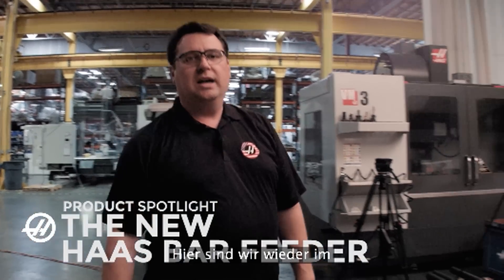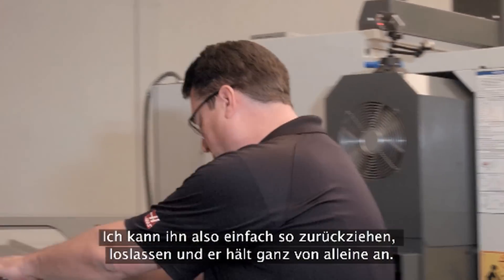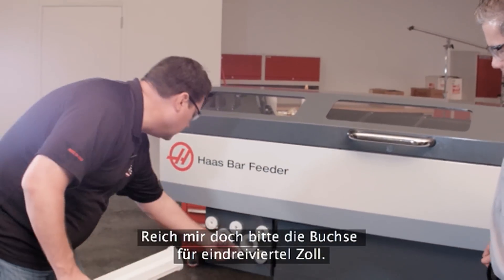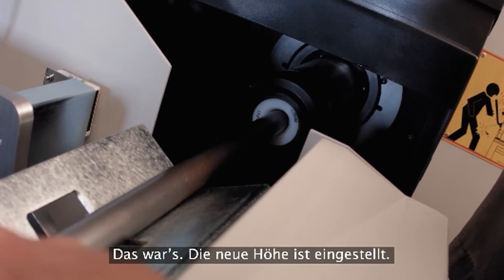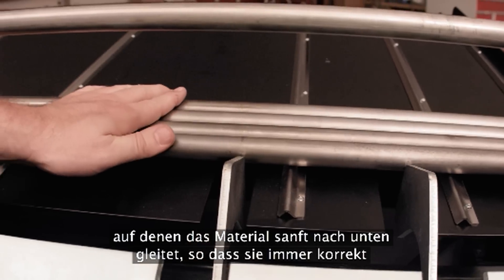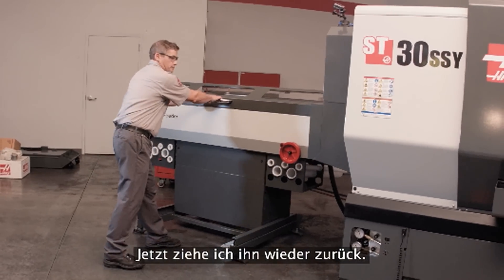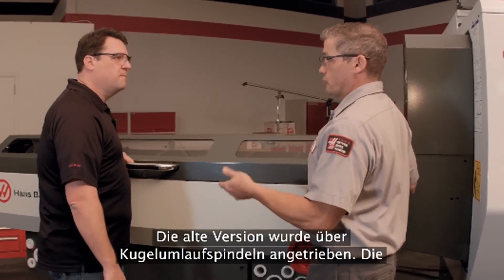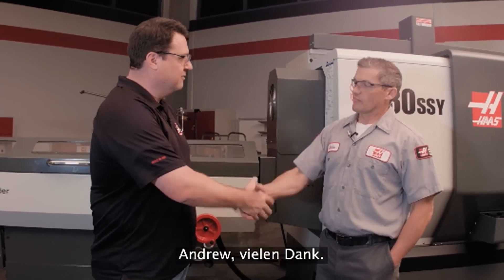(DE)Der neue Stangenlader von Haas: Kurzbeschreibung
Nachdem unsere Ingenieure den Maschinenbedienern Hunderte Stunden bei der Arbeit mit dem sehr beliebten Stangenlader Servo Bar 300 zugesehen haben, sind sie zurück an das Zeichenbrett gegangen, um die Abläufe noch einfacher und noch effizienter zu gestalten. Das Ergebnis ist ein völlig neuer, einfacherer und erschwinglicherer Stangenlader von Haas zur Automatisierung der Teileproduktion auf den Haas Drehzentren. Das neue Modell zeichnet sich durch ein überarbeitetes, kompaktes Schwerlastdesign aus, das die Produktivität erhöht und die Bearbeitungsabläufe rationalisiert.
So verpassen Sie keine aktuellen Nachrichten, Produktvideos und Fallstudien von Haas Automation. an.